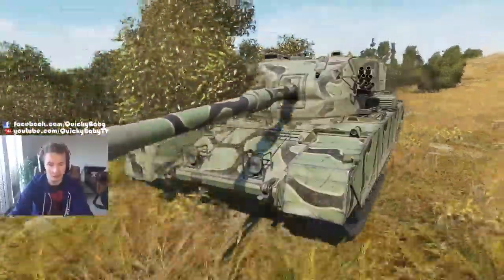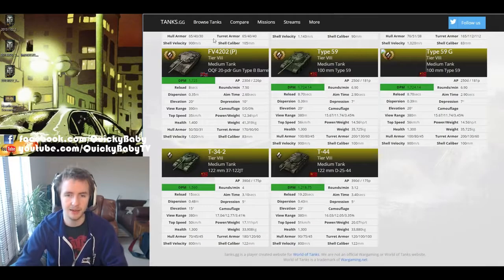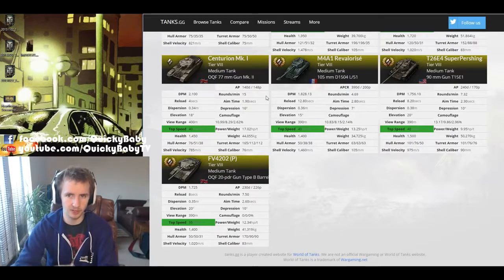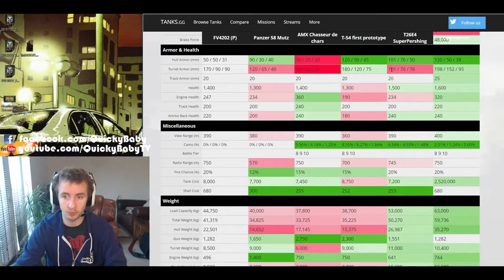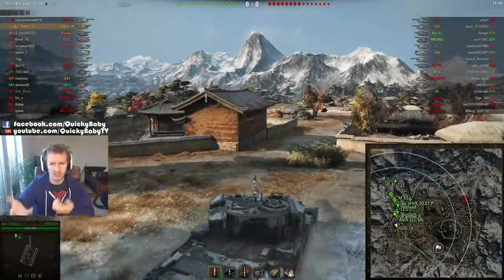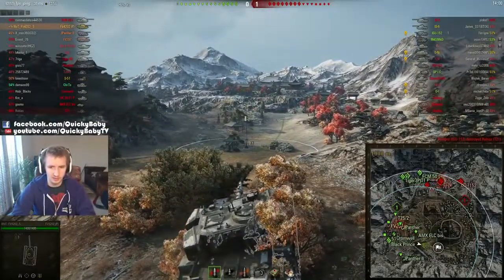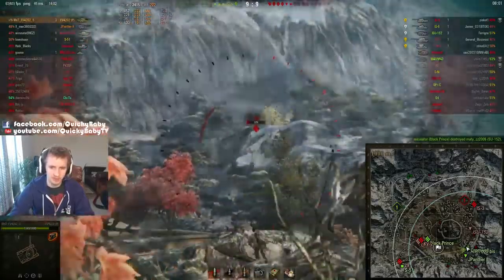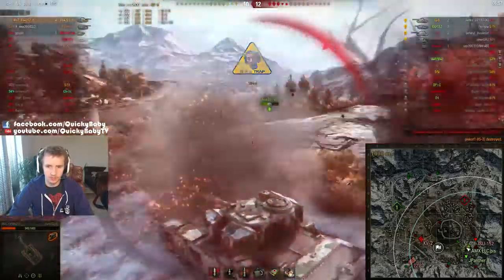World of Tanks - FV4202 (P) - Tank Review LET'S PLAY - GAMEOVER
playlist - LET'S PLAY - GAMEOVER 2016

playlist - tANk Review Wargaming - World of Tanks

World of Tanks - M46 Ripper Patton KR - Tank Review LET'S PLAY - GAMEOVER

World of Tanks - leKpz M41 90 mm - Tank Review LET'S PLAY - GAMEOVER

GHOST RIDER in GTA 5! - Mod Gameplay Starring Funhaus LET'S PLAY - GAMEOVER